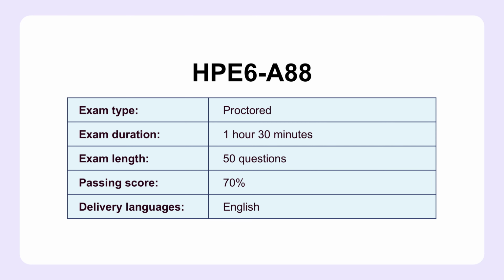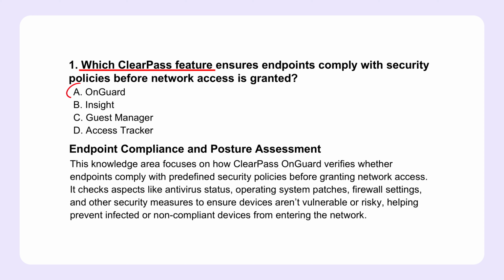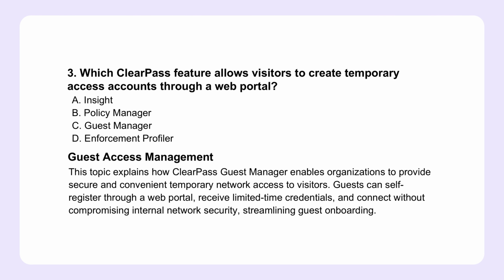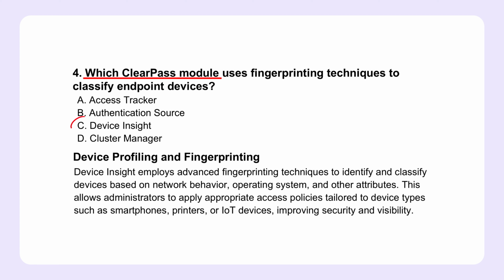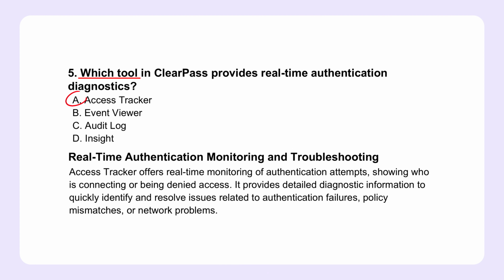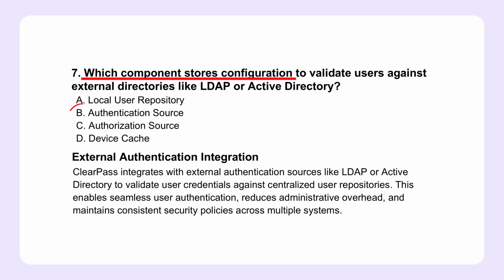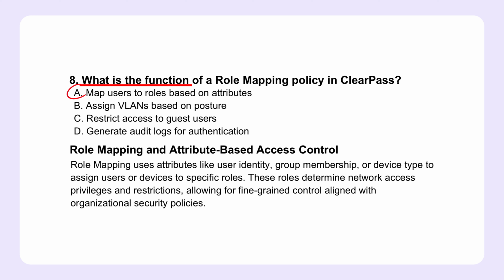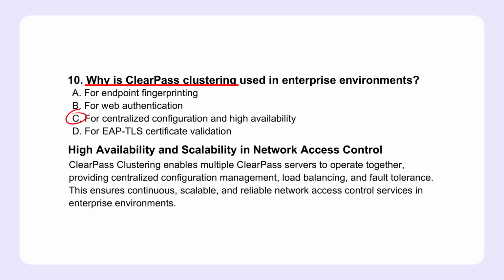HPE6-A88 HPE Aruba Networking ClearPass Exam Overview | 10 Free Questions with Explanations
In HPE6-A88 Aruba Certified ClearPass Associate (ACCA) exam video, we provide a complete exam overview along with 10 free practice questions and detailed explanations to help you succeed!

Exam Type: Proctored
Duration: 90 minutes
Number of Questions: 50
Passing Score: 70%
Language: English

What You'll Learn in This Video:

Key topics covered in the HPE6-A88 exam
Realistic sample questions with step-by-step explanations
Tips to improve your score and avoid common mistakes
Insights into Aruba ClearPass policy management and configuration

Whether you're new to ClearPass or refreshing your knowledge, this video is perfect for IT professionals aiming to validate their skills in network access control (NAC) using HPE Aruba's industry-leading solution.